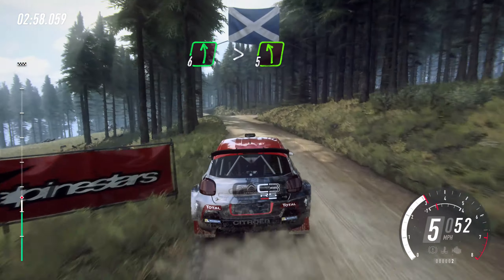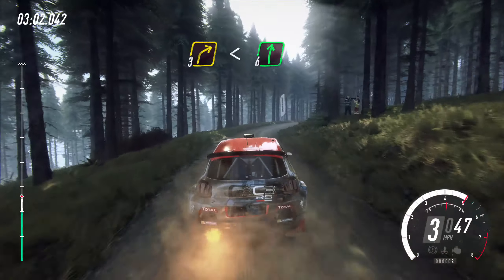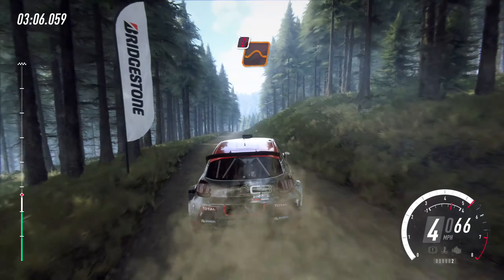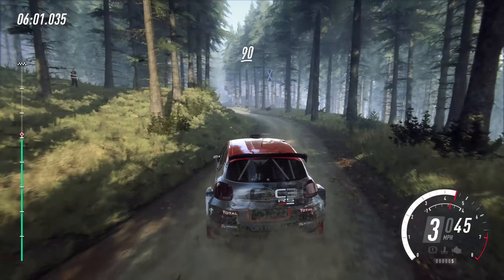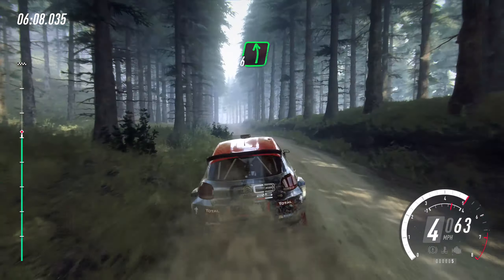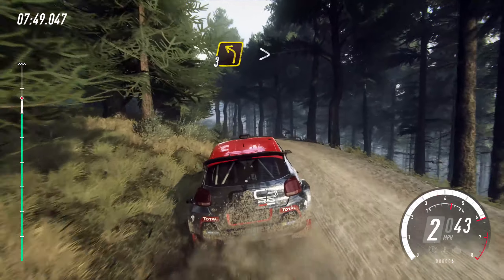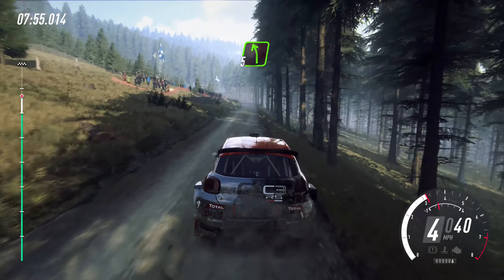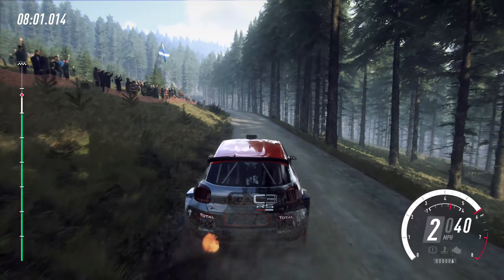Citroen C3 R5 - Dirt Rally 2.0 gameplay PC Game 2K 60fps